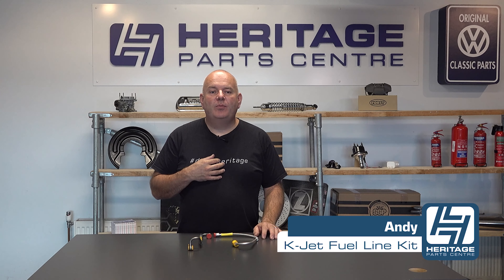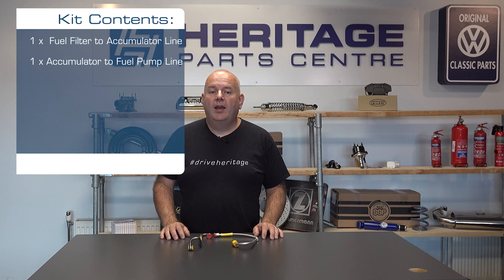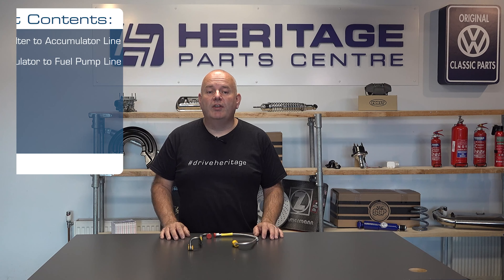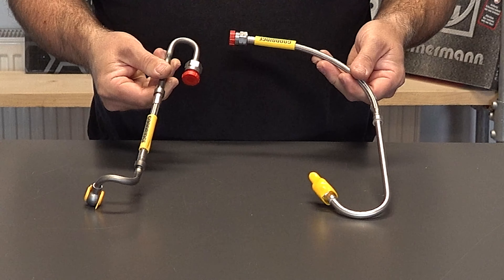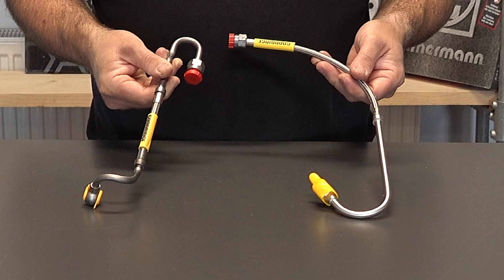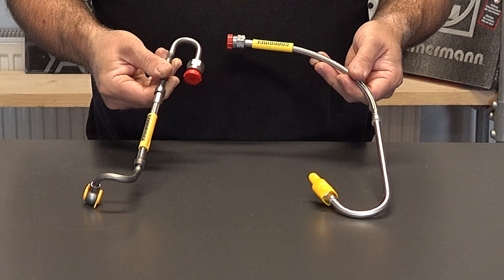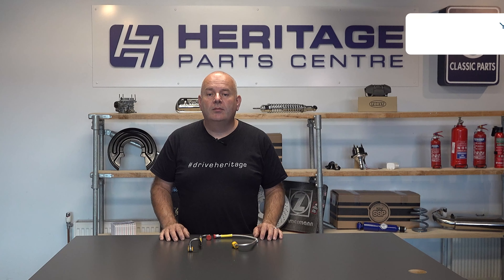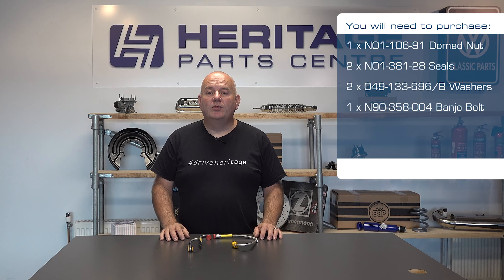Product Focus: Fuel Line Kit K-Jetronic Fuel Filter to Accumulator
Heritage Team Member Andy Showcases the Fuel Line Kit K-Jetronic Fuel Filter to Accumulator.

For other models please select your vehicle type on our website for more options.